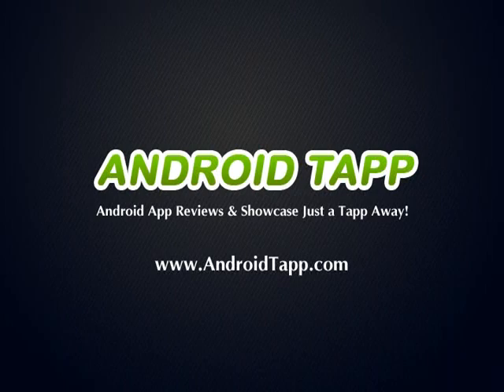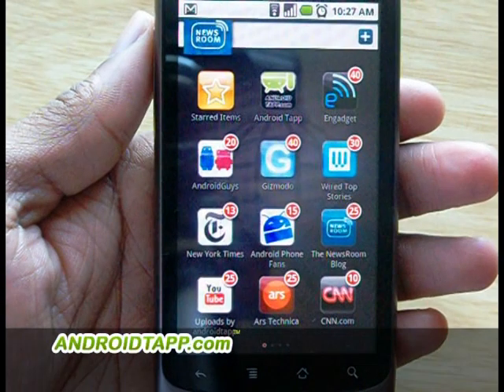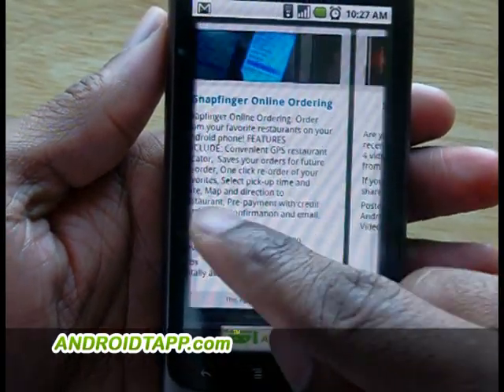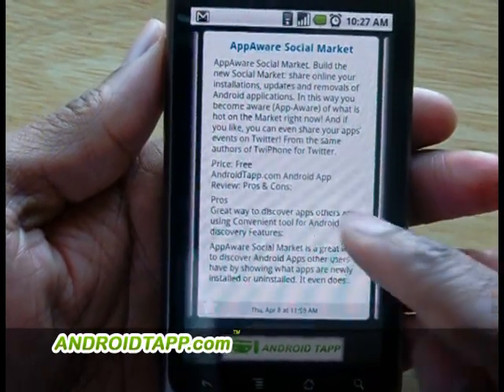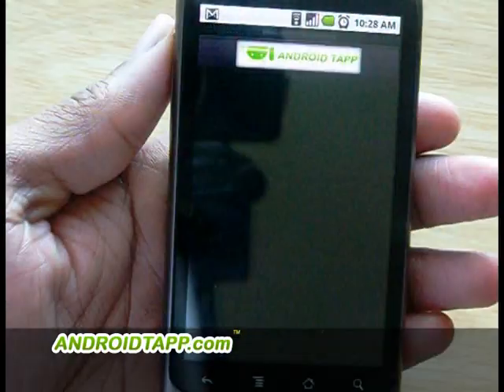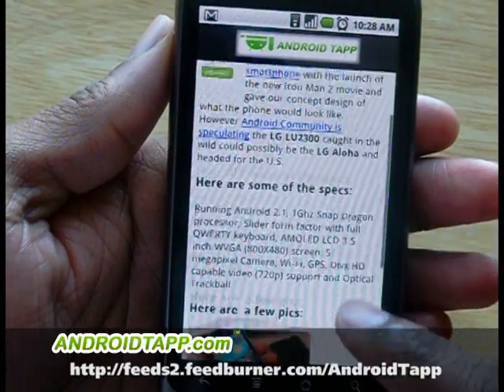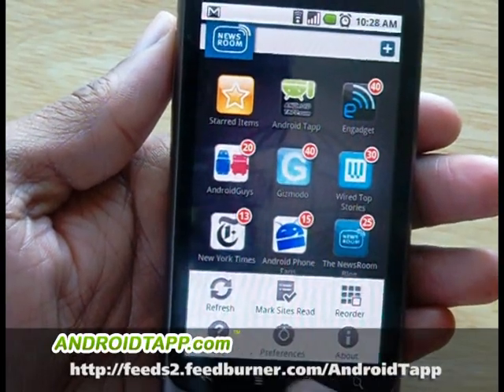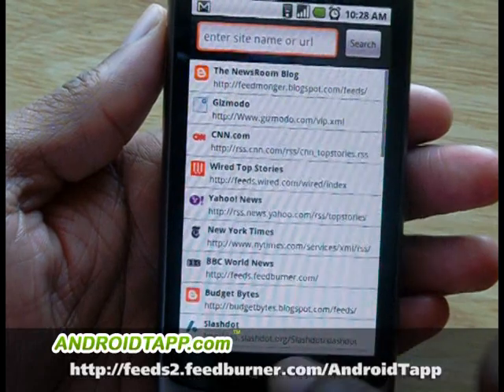NewsRoom Android App Review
NewsRoom RSS News Android App Review.

NewsRoom Android App is an excellent RSS Feed Reader app. You can easily add feeds by choosing from preset list or search feeds. When searching for RSS feeds you click on the add button at the top right (or click on the search button on your handset) and type in any news source of choice, then select it and its added to your list. RSS news feeds display a snippet with photo that you can swipe through. Once youve found an article you want to read, swipe up to read the full article.